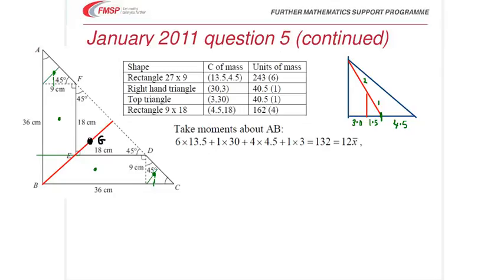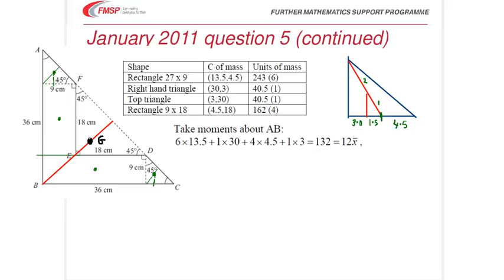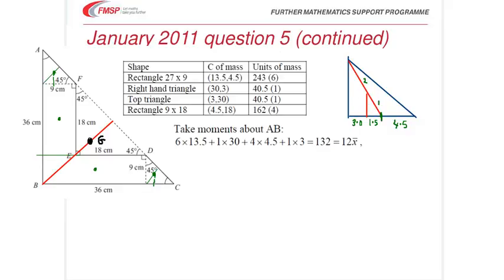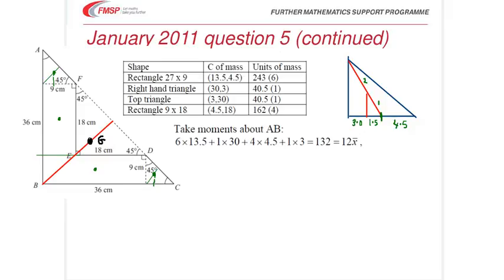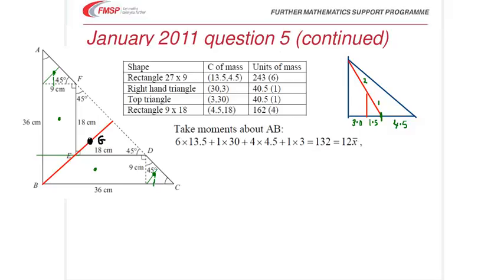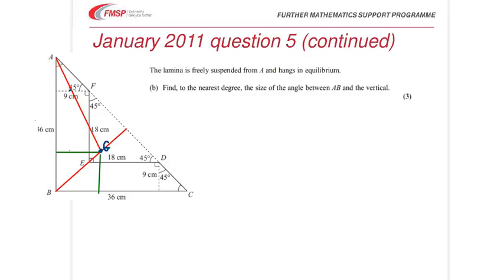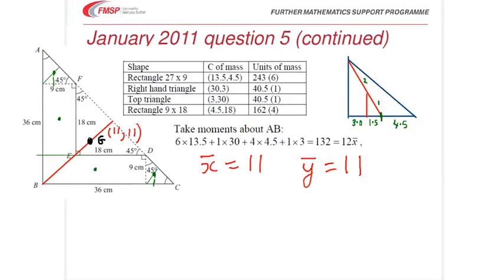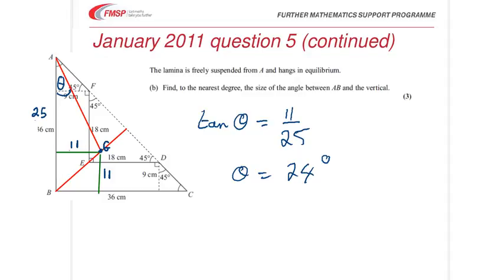EDX M2 JAN 2011 Q5 CENTRE OF MASS